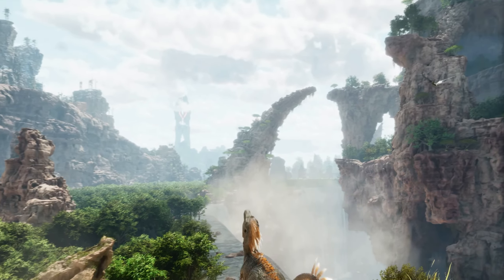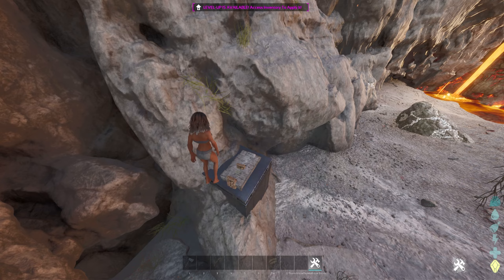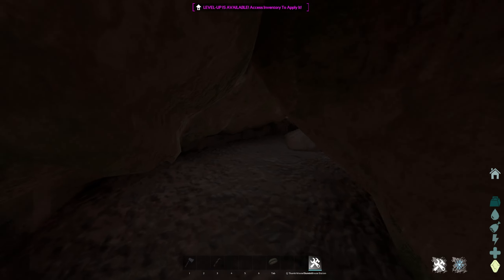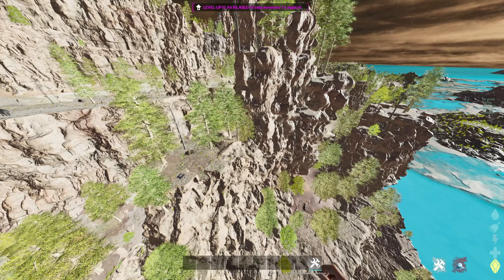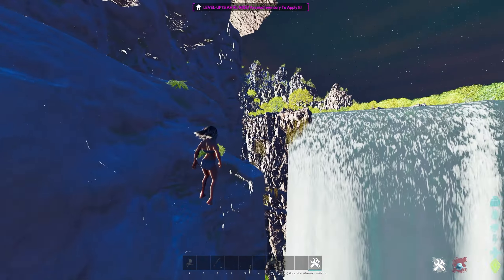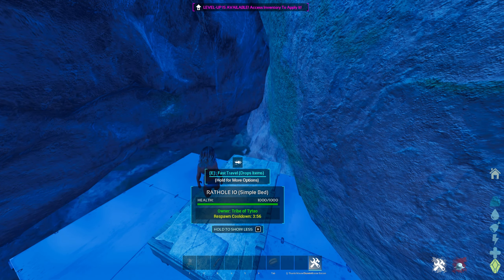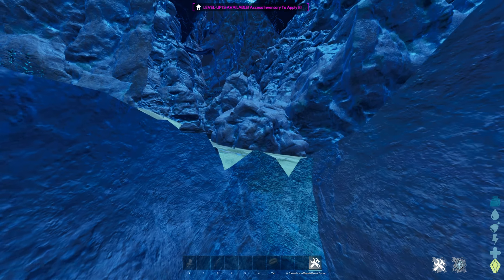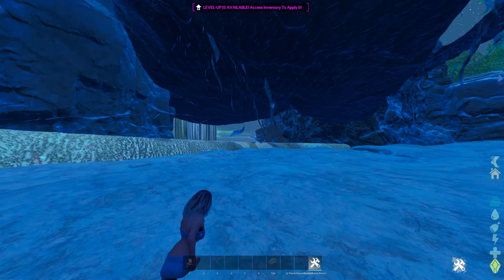Top Best Ratholes On Center - ARK Survival Ascended (MESH HOLES)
Looking for the best ratholes on Center in ARK Survival Ascended? Check out this video to find the top mesh holes and ratholes for your gameplay!